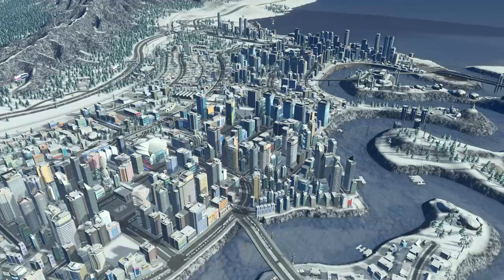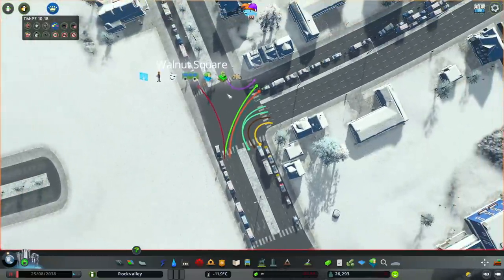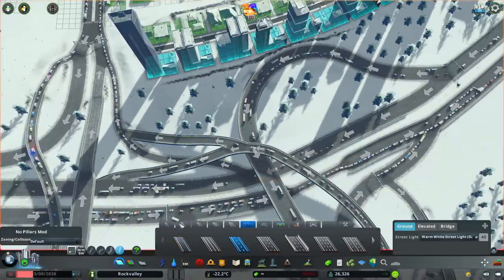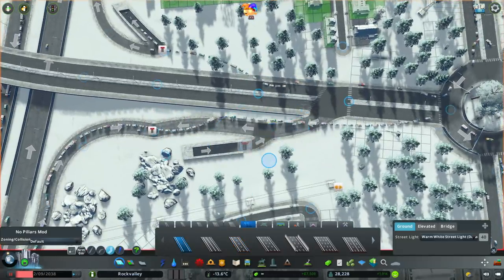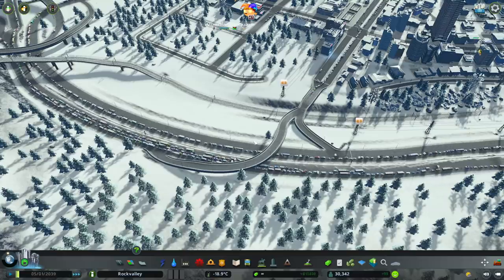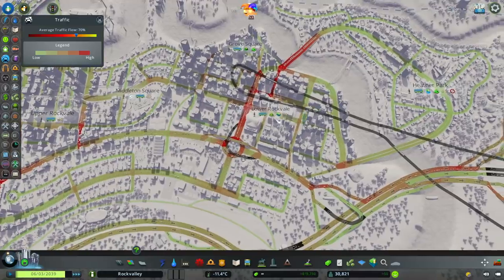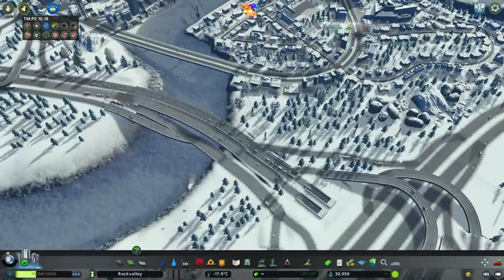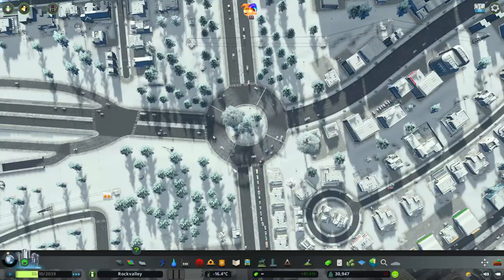Fixing a 20% Traffic Flow City (Sigh) | CITY FIX | Cities Skylines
Okay and I thought last episode was bad. Here is a 20% City. I honestly wanted to summon a meteor!